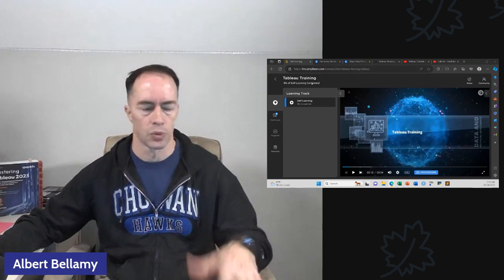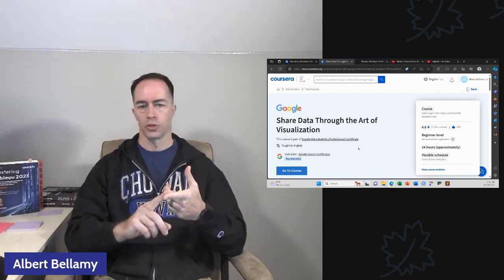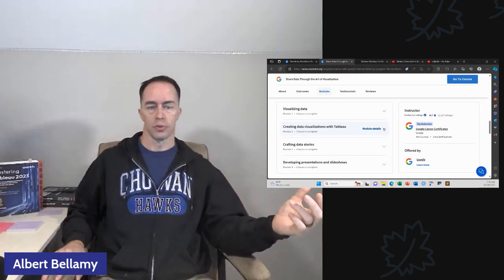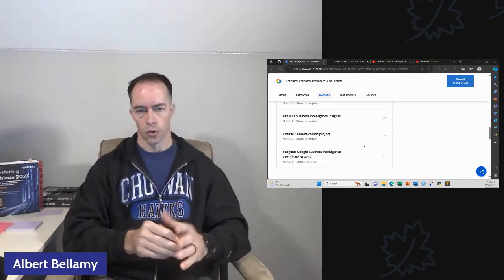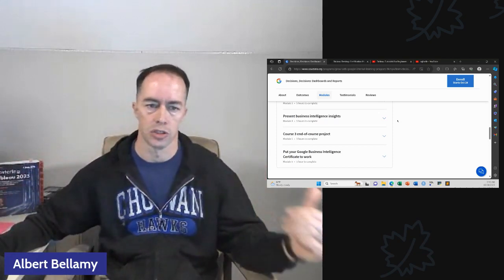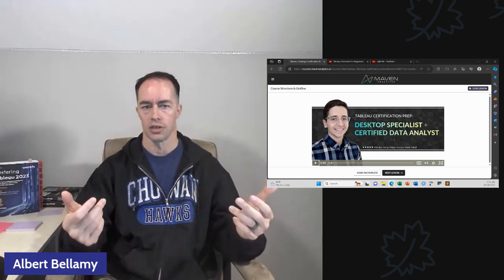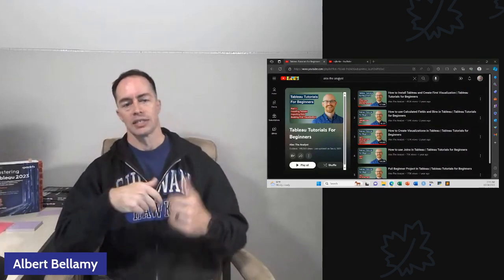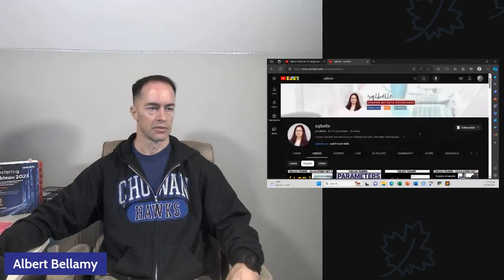30-Day Tableau Desktop Certification Challenge: The Plan!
So I failed the test. Big Deal.

It's time to make a plan to pass this thing.

Do you want to earn a proof of your knowledge of this lucrative and in-demand platform?

This is session number TWO in our series, earning the Tableau Desktop Specialist Certification using noting but FREE assets.

Today's video: The Plan. I'll share with you my 30-day plan to build lasting skills and pass this test once and for all.

I will pass to you multiple study assets that are "Evergreen Free", as well as a couple that are free for certain times and offers in November.

Let's make the most of these assets while they're available! More to follow during November.

And Alex Freberg's Analyst Builder!